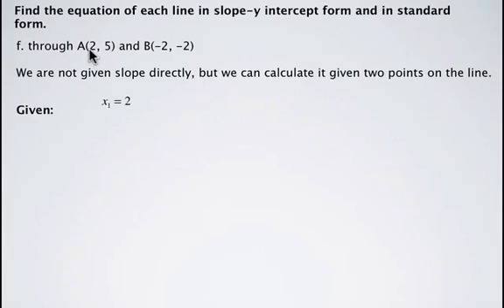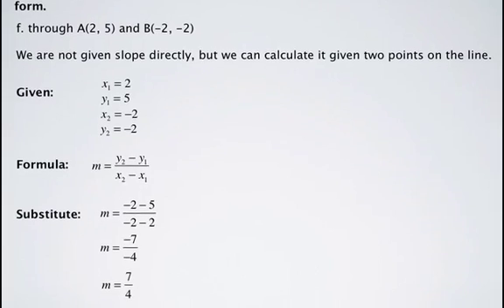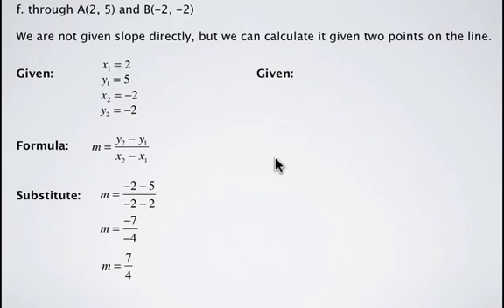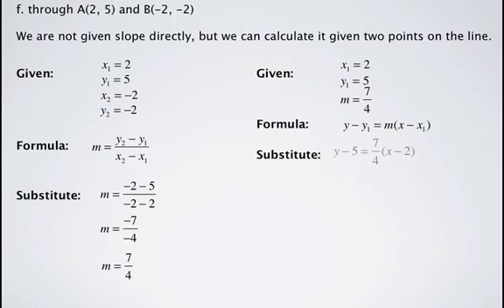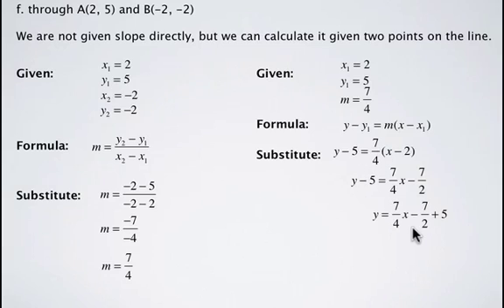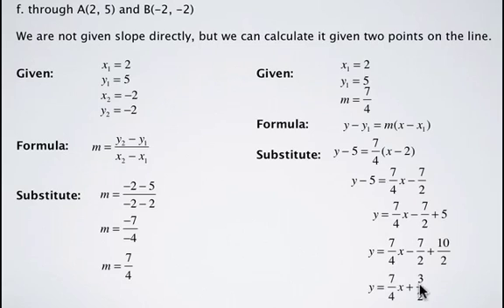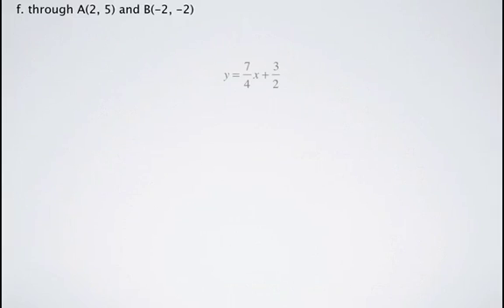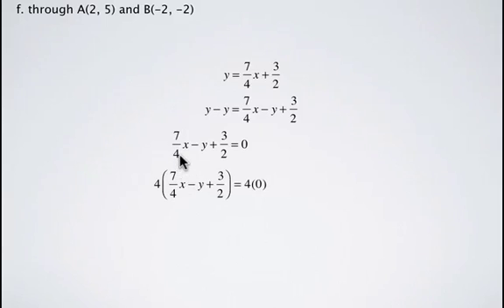Finding equations of lines slope intercept and Standard form 6